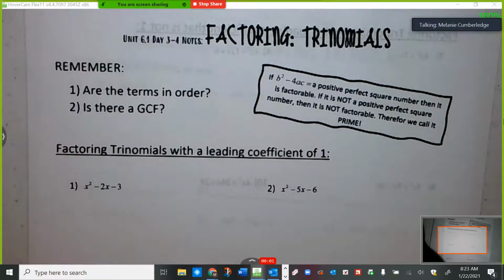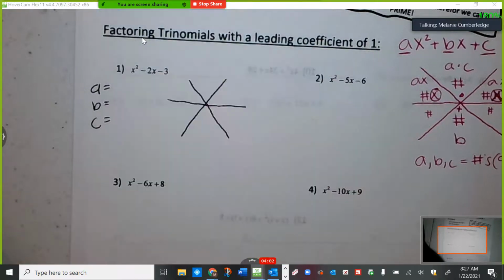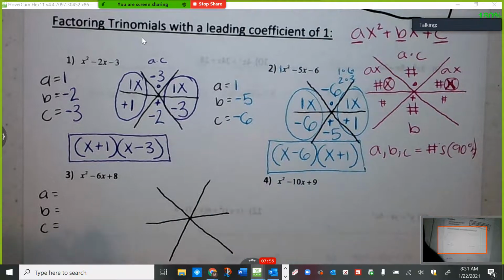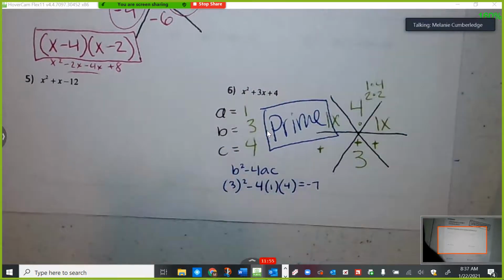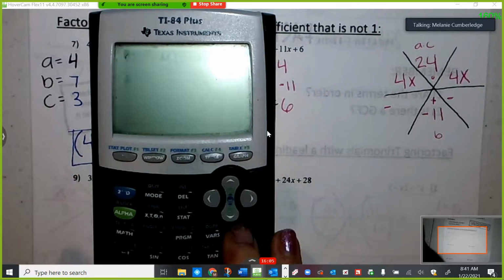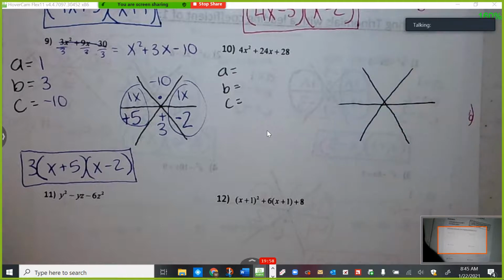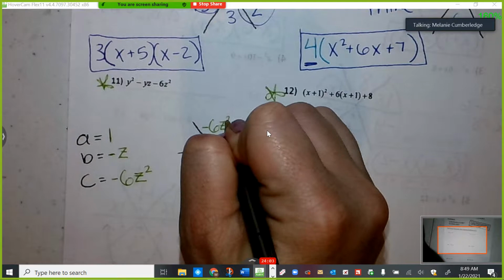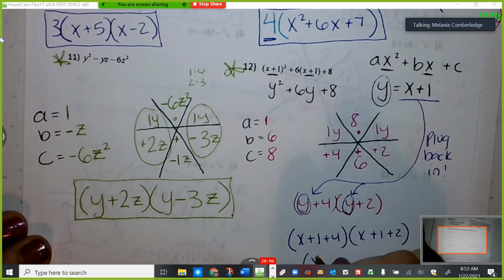AA Unit 6.1 Day 3-4 Factoring Trinomails